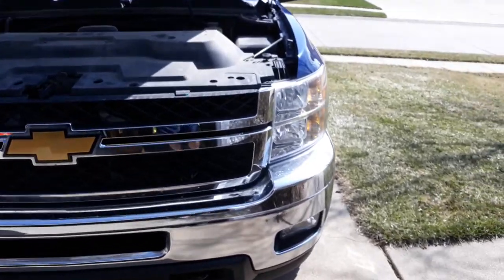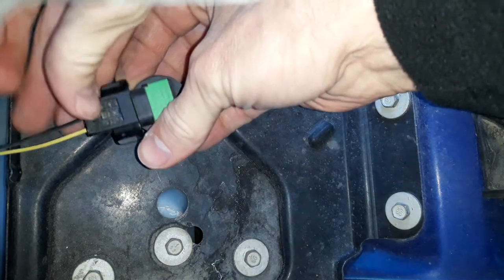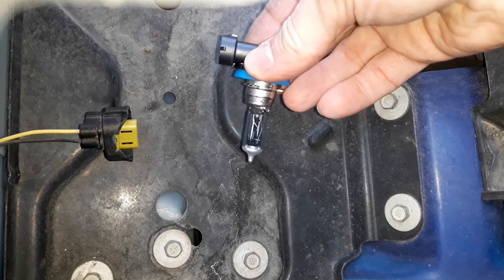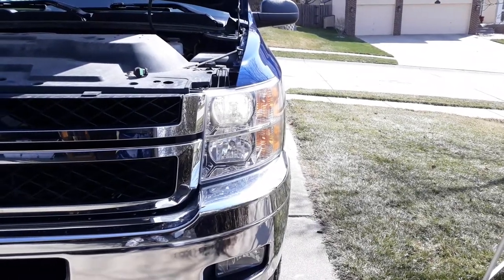Replace Headlight Bulb - 2013 Chevy Silverado 2500 HD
Some sites have you remove the grill in order to replace the headlight bulb in the 2013 Chevrolet Silverado HD, but unless you have huge hands, you can do it the easy way. This video shows replacing the drivers side bulb. In order to remove the passenger side, you do need to remove the air filter housing.